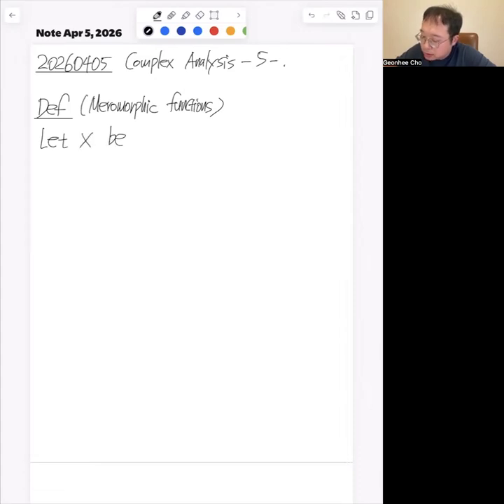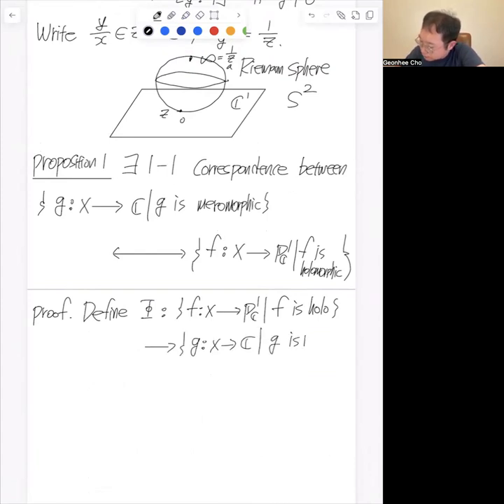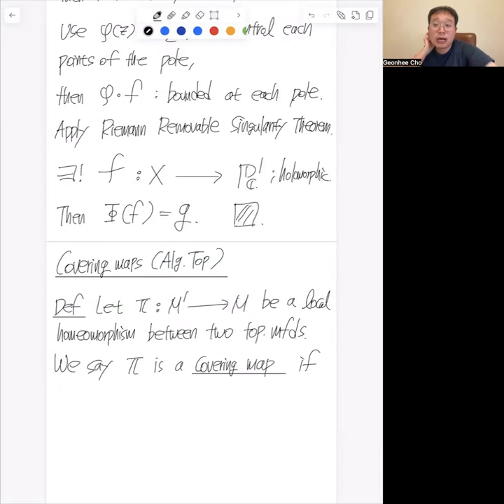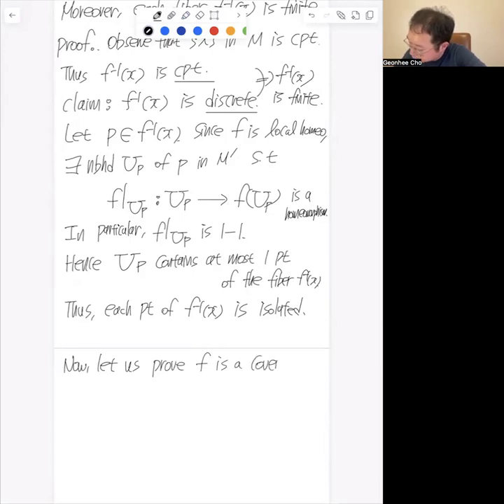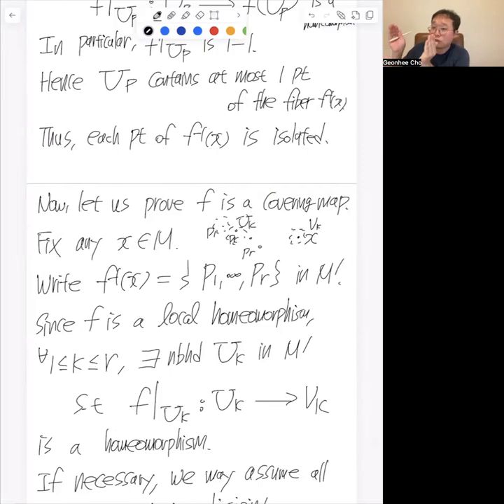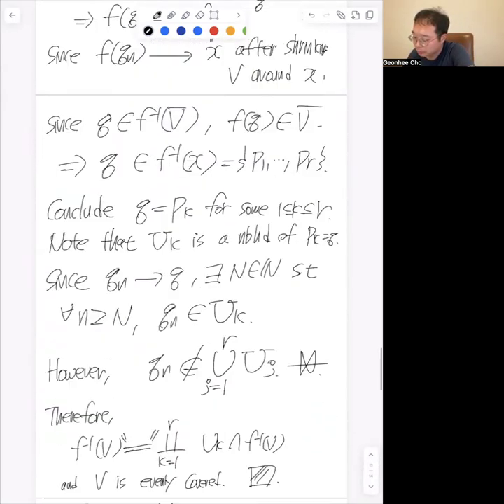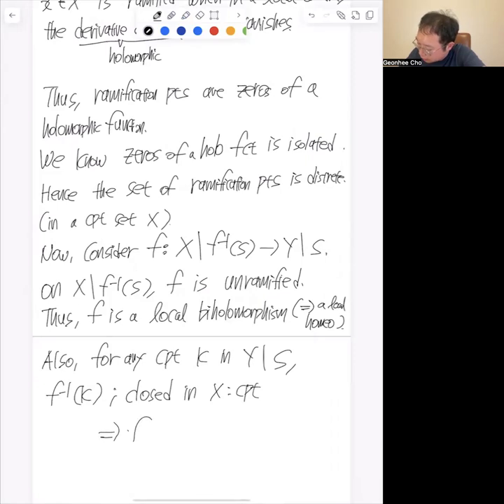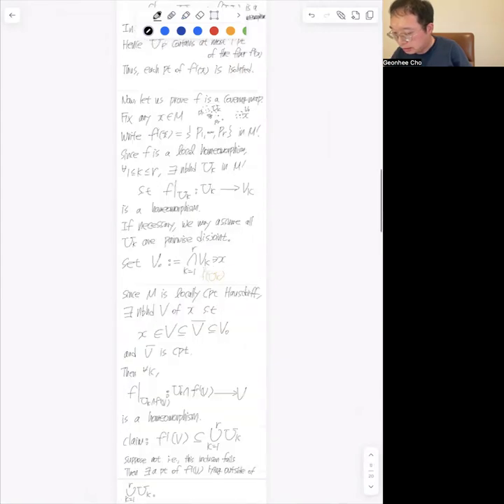[Introduction to Complex Analysis] 5. holo map between compact Riemann surfaces is branched covering